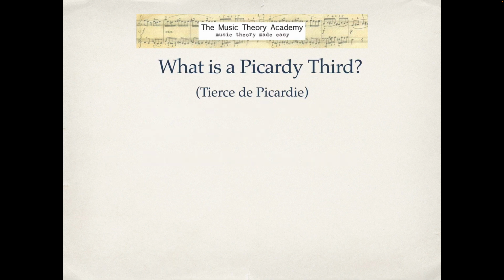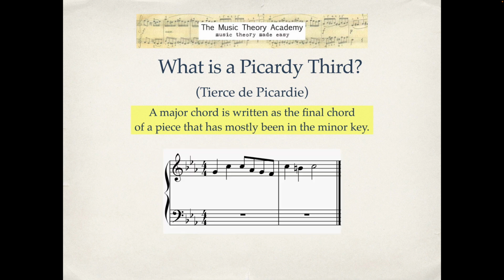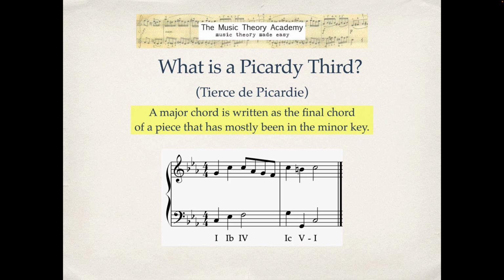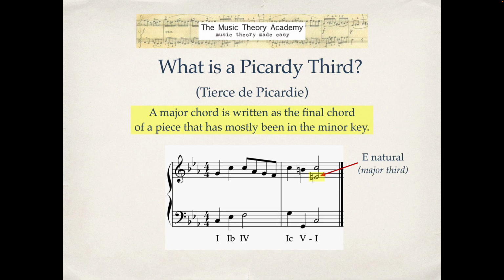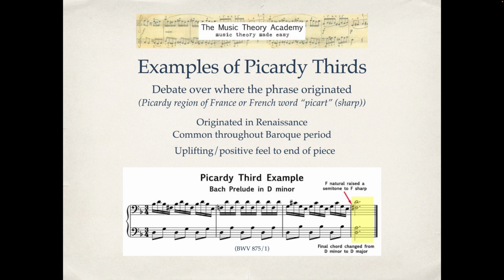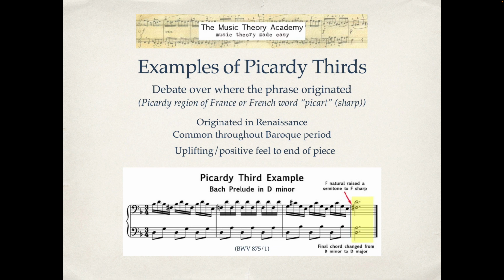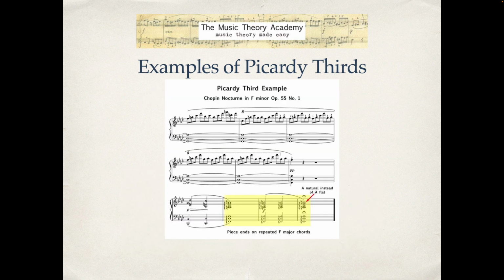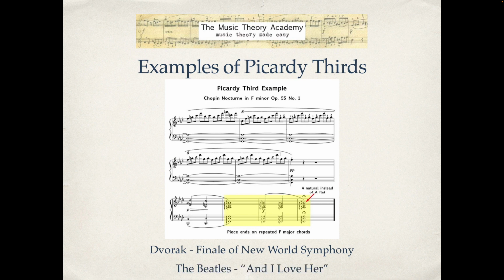Picardy Third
The Picardy Third or Tierce de Picardie is explained in this music theory video. The definition is given and a worked example is explored showing clearly how the technique involves the insertion of the tonic major chord at the end of a piece of music in a minor key.

for a more detailed lesson.

The Picardy Third originated in the Renaissance period and audio/sheet music examples are given to show its use.

Some contemporary examples of Picardy Thirds are also given to show how the technique has continued to be used, although it is rare in contemporary music.